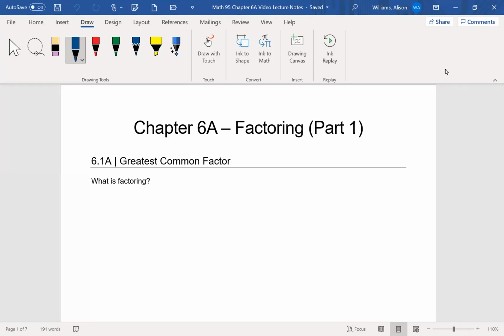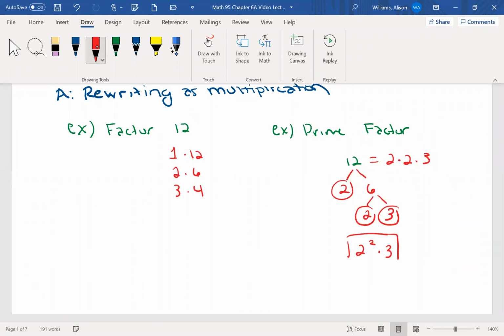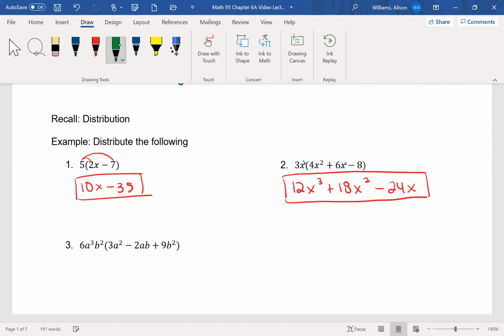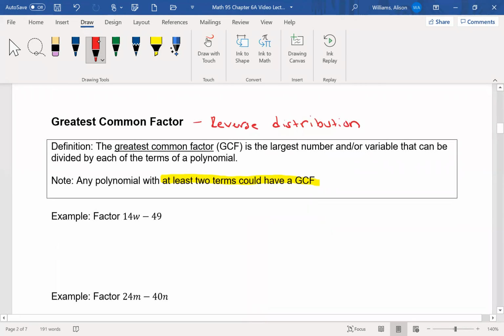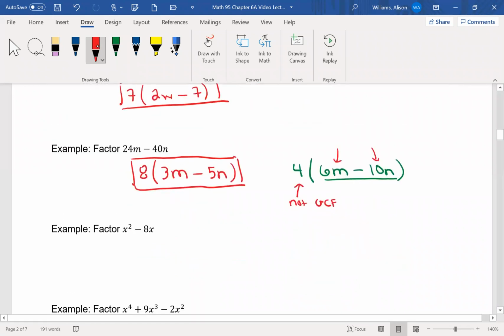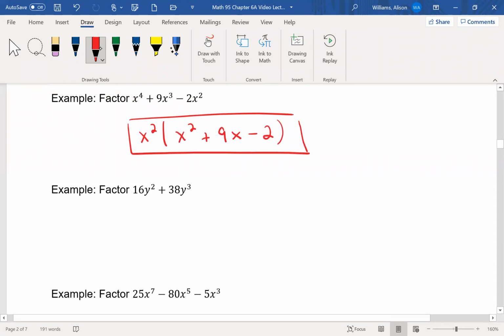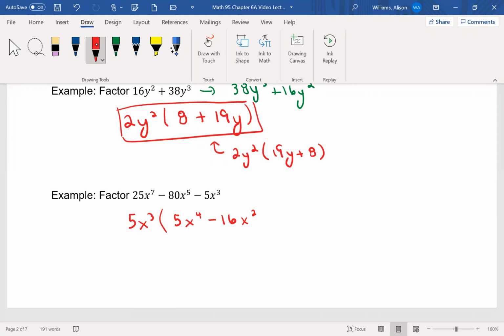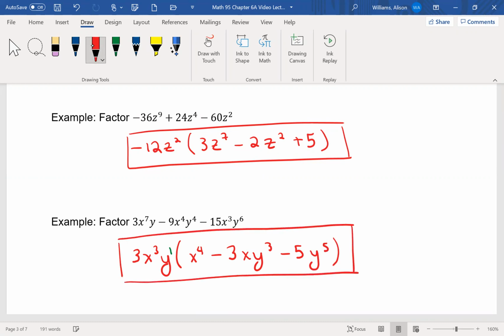Greatest Common Factor